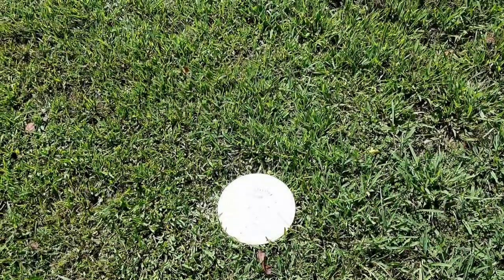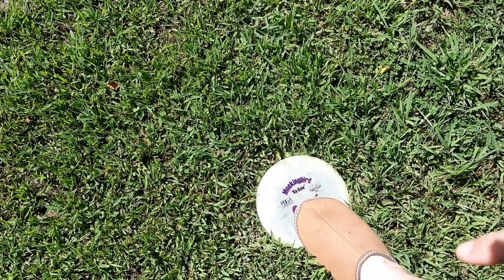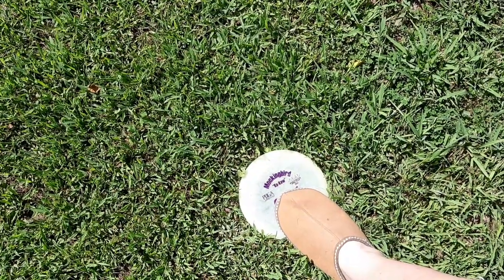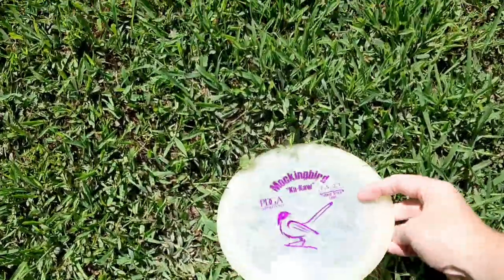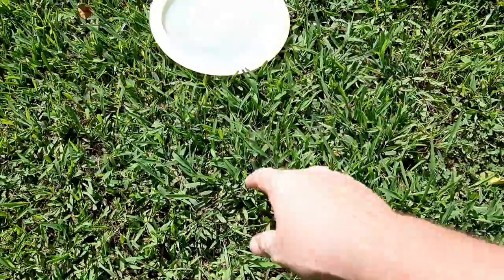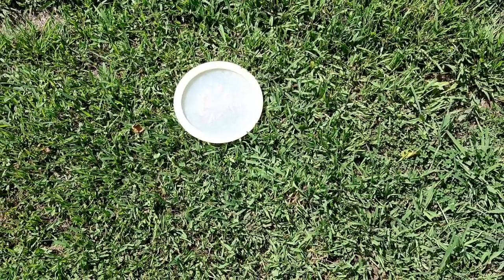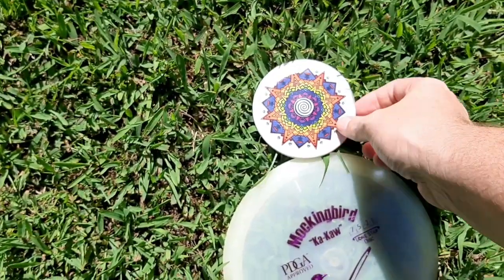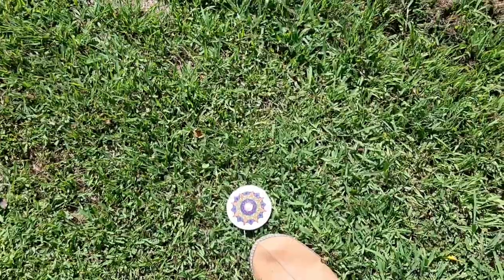Disc Golf Tips- How To Mark Your Lie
Showing the 3 ways to mark your lie after a throw. enjoy!!!

Want to send me some disc golf  stuff?
PoorBoy Disc Golf
Siloam Springs, AR 72761